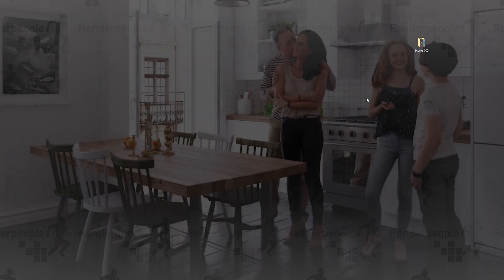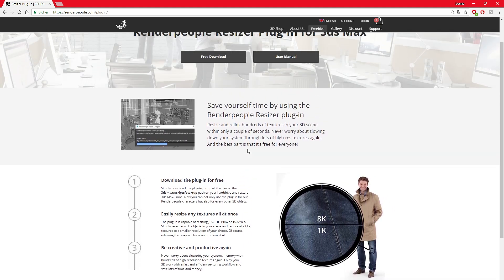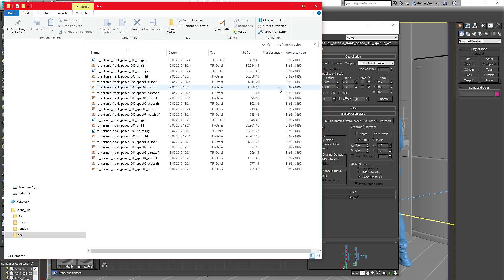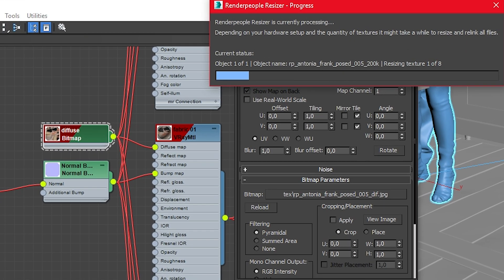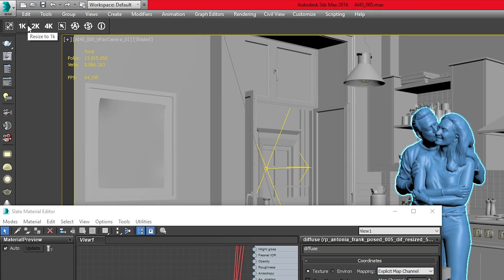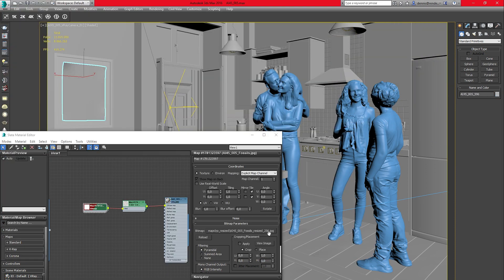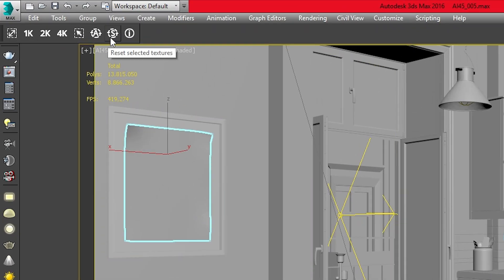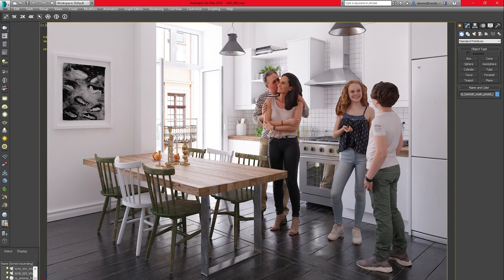Using the Resizer Plug-In for 3ds Max | Renderpeople Tutorial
This video shows a short tutorial on how to use the Renderpeople Resizer plugin for 3ds Max.

Manually resizing huge amounts of textures can be a very tedious process. The Renderpeople Resizer plug-in can resize and relink hundreds of textures in your 3D scene within only a couple of seconds and with only a few mouse clicks. Of course, your original textures stay untouched and can be relinked at any time. So the plug-in enables a fast and efficient texturing workflow, which can be a real time and money saver.

Chapters:
00:00 Part 1 - Introduction
00:32 Part 2 - Download and Install the Renderpeople Resizer plugin
00:54 Part 3 - Start your 3ds max project
01:22 Part 4 - Renderpeople Resizer toolbar
02:20 Part 5 - Quick resize shortcuts
03:07 Part 6 - Select texture resized objects
03:18 Part 7 - Revert resized texture function
04:00 Part 8 - Outro